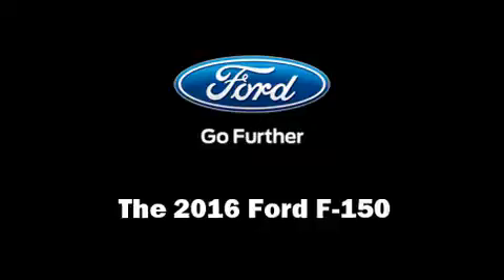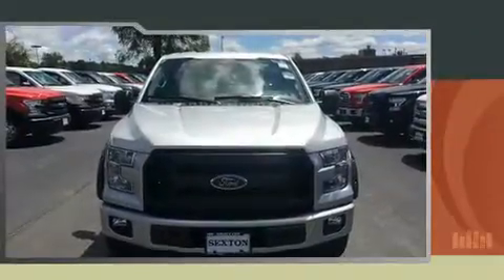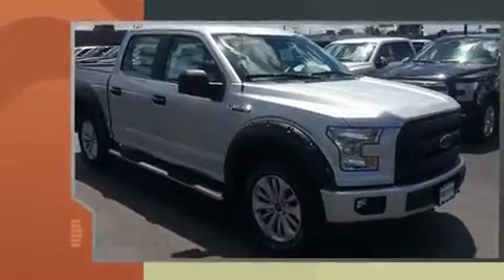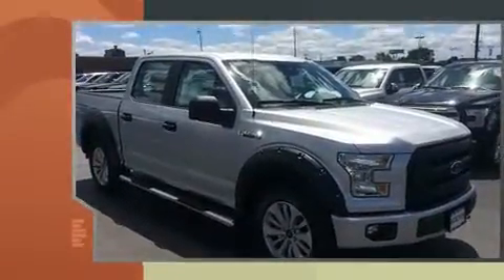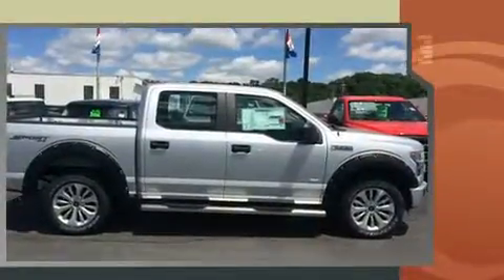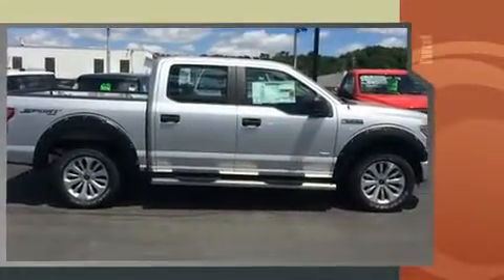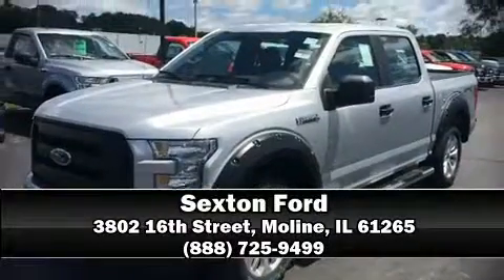2016 Ford F-150 XL in Moline, IL 61265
Sexton Ford
3802 16th Street

The 2016 Ford F-150. Top features include a split folding rear seat, variably intermittent wipers, a trip computer, a rear step bumper, air conditioning, fully automatic headlights, cruise control, and much more. Ford also prioritized safety and security by including: dual front impact airbags, head curtain airbags, traction control, brake assist, ignition disabling, and 4 wheel disc brakes with ABS. With electronic stability control supplementing mechanical systems, you'll maintain precise command of the roadway. Our sales staff will help you find the vehicle that you've been searching for. We'd be happy to answer any questions that you may have. Come on in and take a test drive!